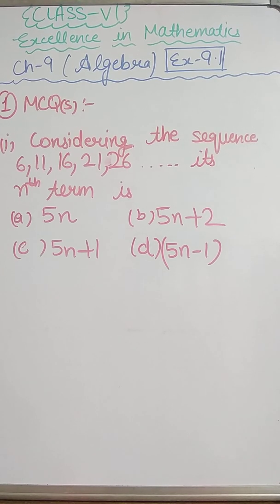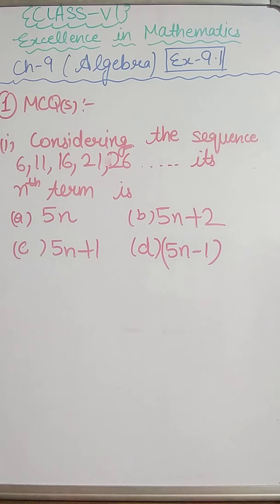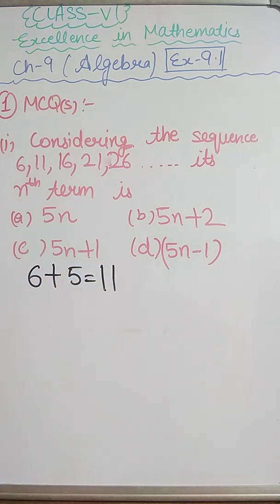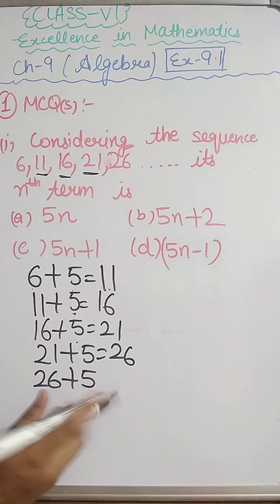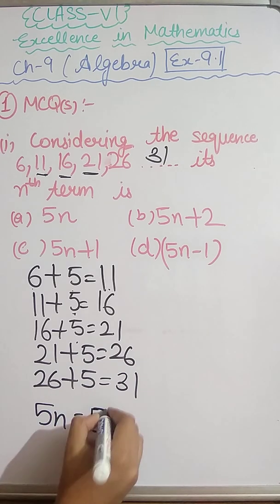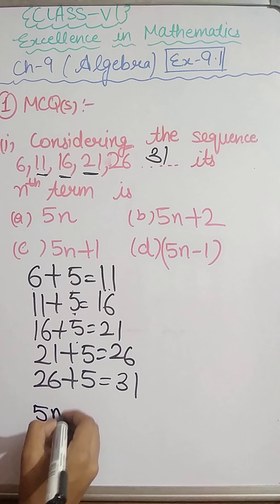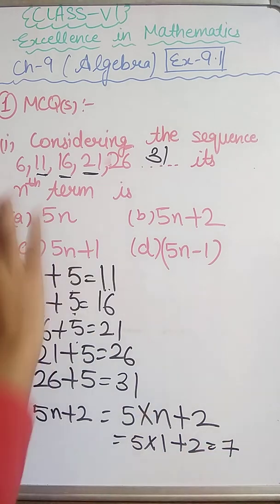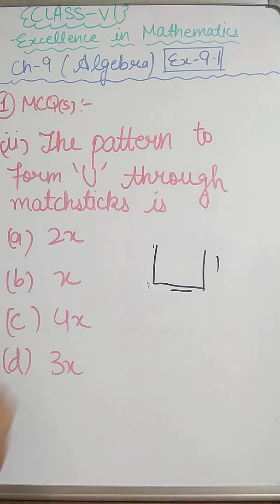class-6 maths chapter-9 of excellence in mathematics#ex-9.1 Qno-1